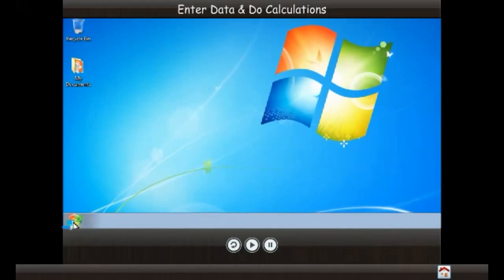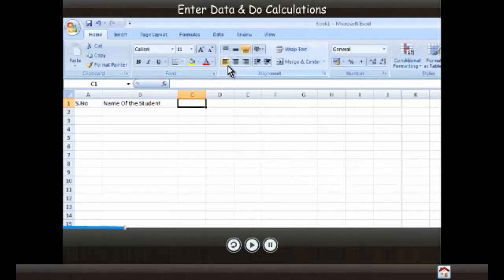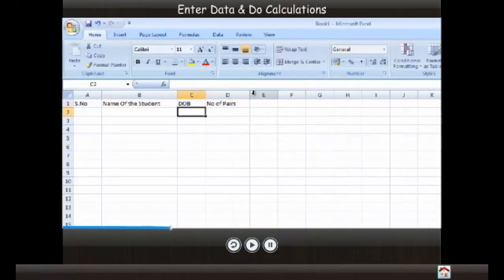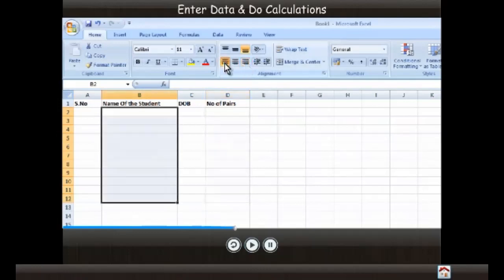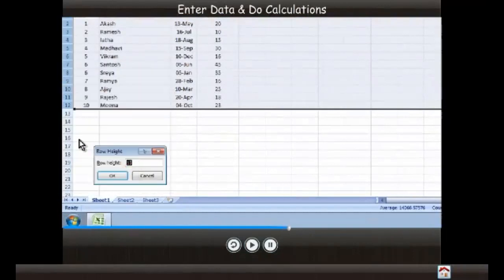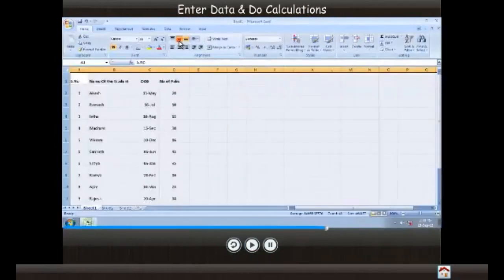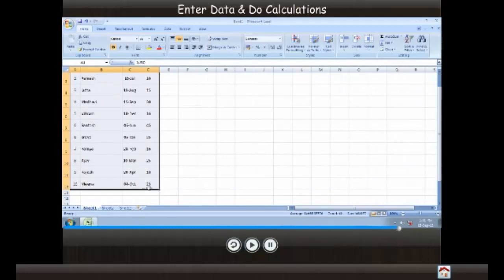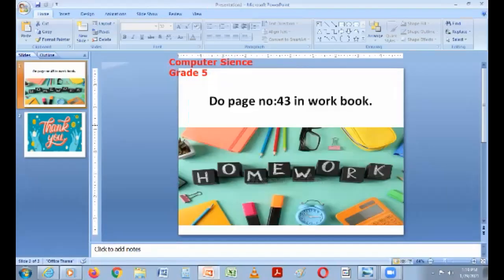G5 C S 29 01